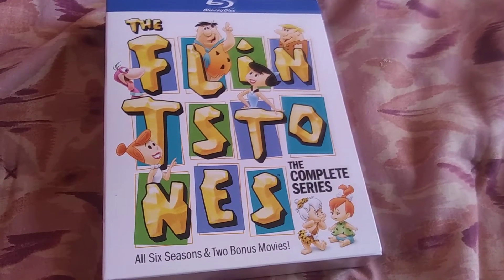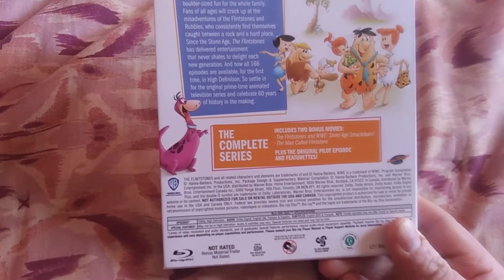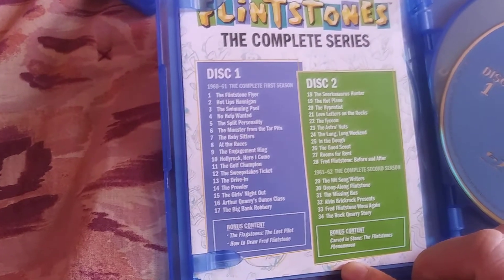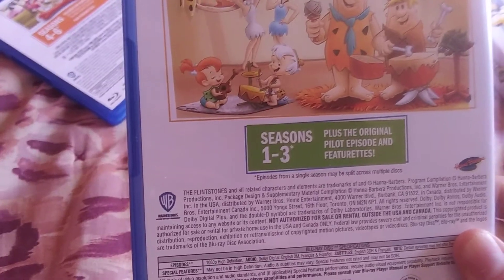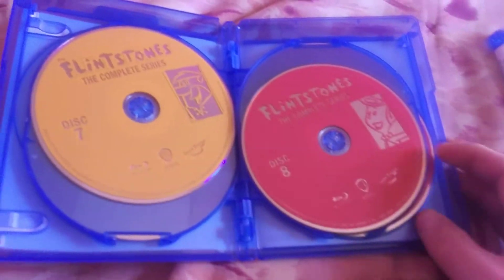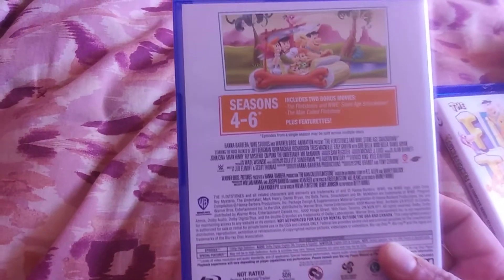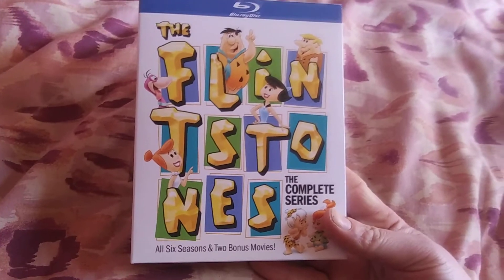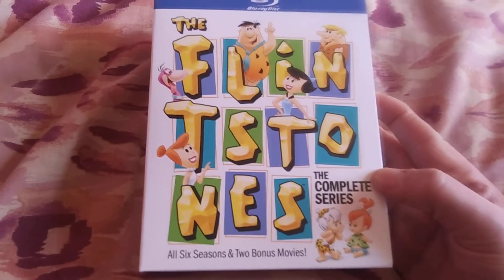the Flintstones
all 166 episodes on blu ray complete series